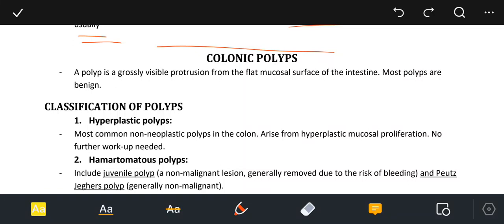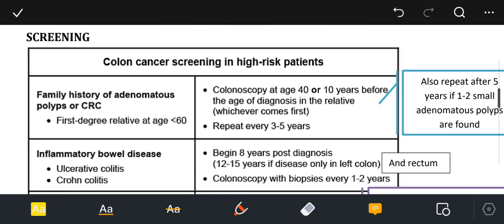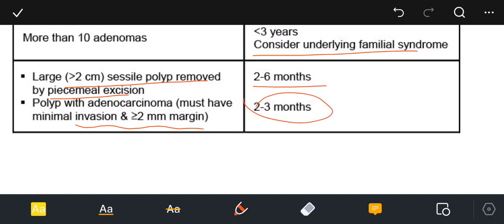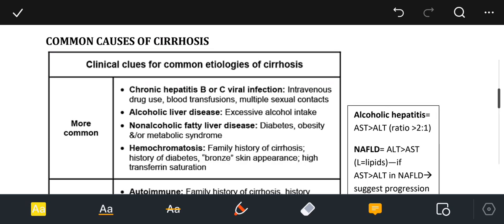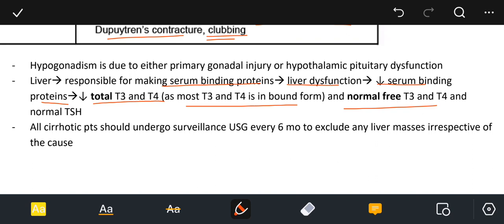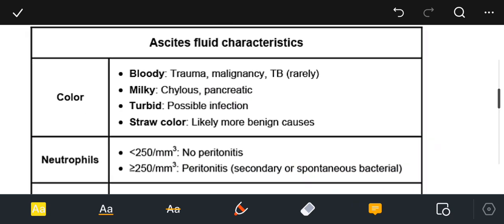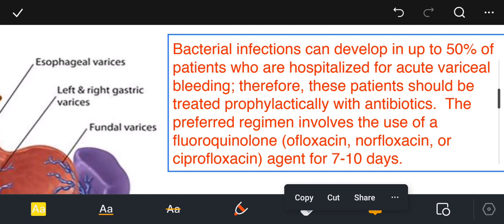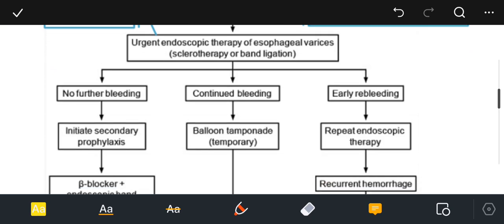Uworld CK Notes GIT (Medicine) Part 04